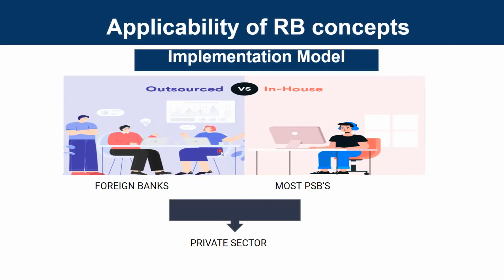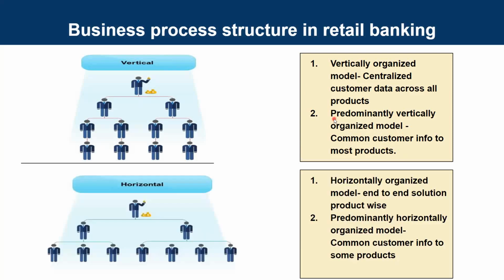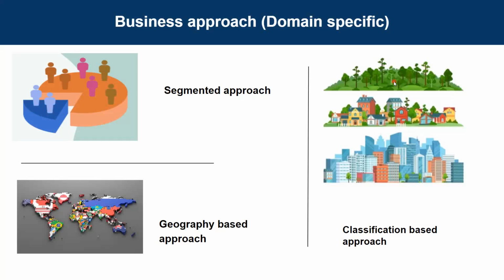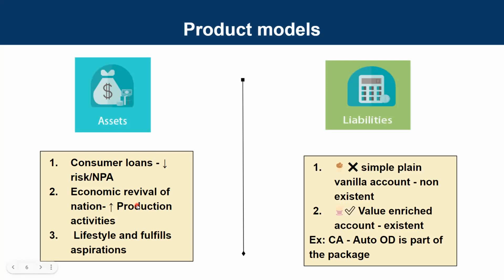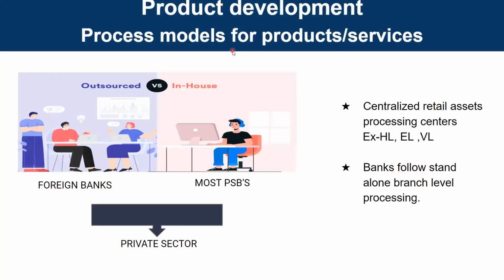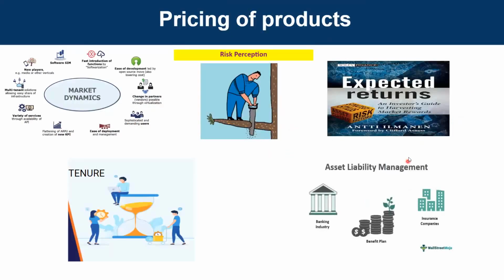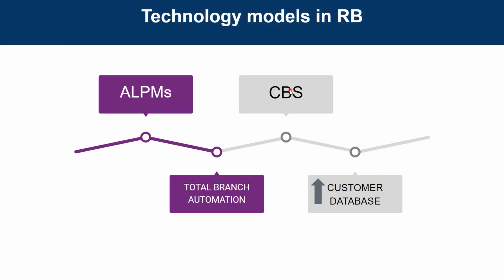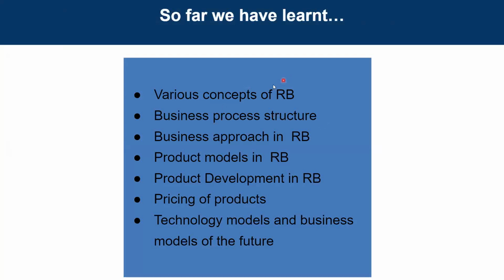JAIIB_Retail_banking_Module_A_Unit_3